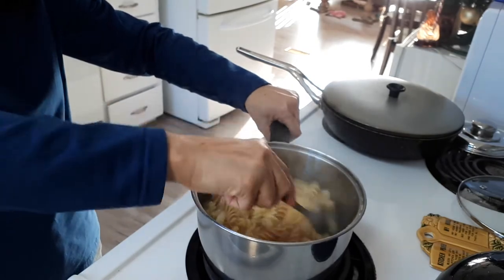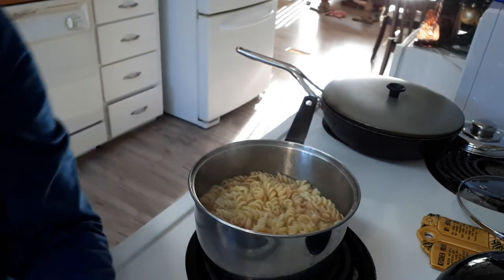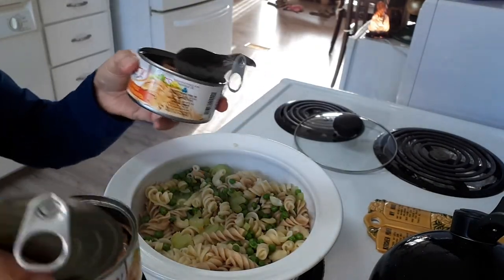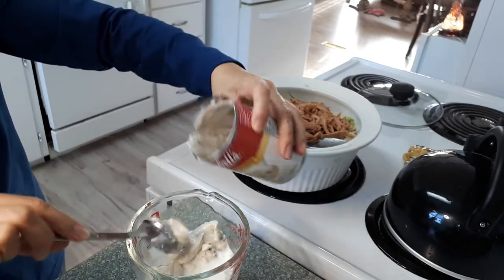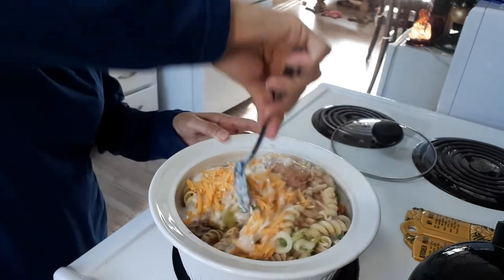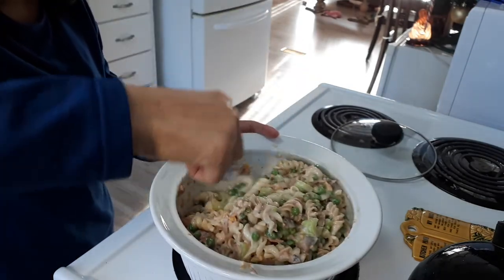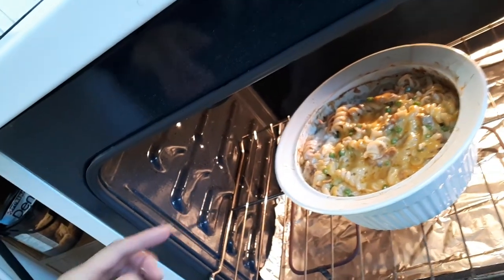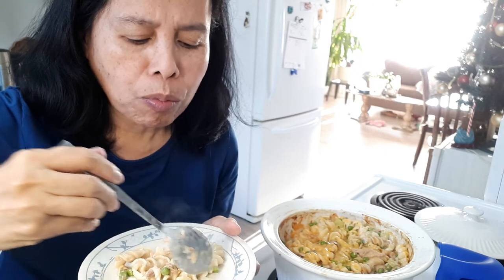How To Make Tuna Noodle Casserole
This Tuna Noodle Casserole is one of our favorite casserole, it's affordable. Very delicious and tasty that everybody would enjoy